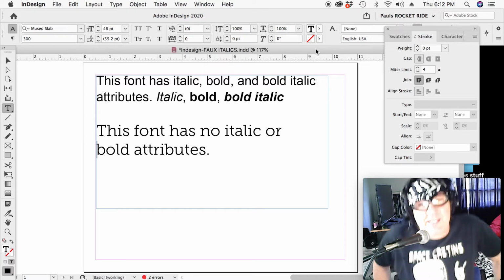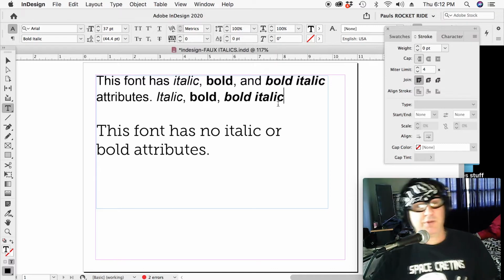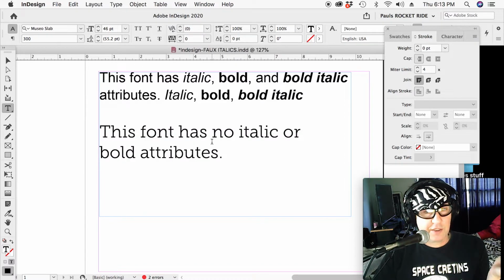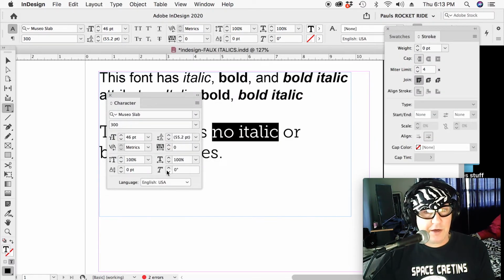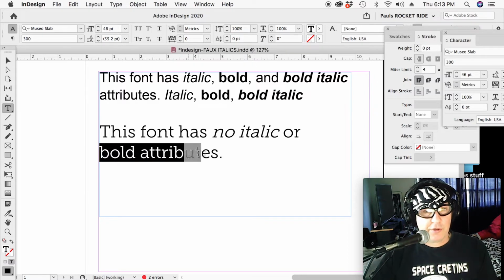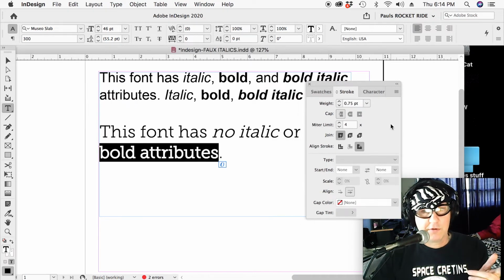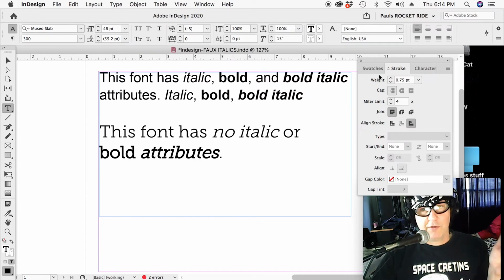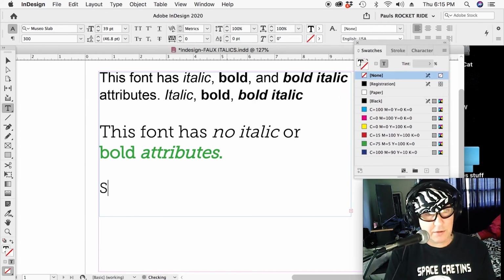Indesign Tips: How to apply faux BOLD and ITALIC formatting to text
PDB shows how to make fonts BOLD or ITALIC in Adobe Indesign even if they do not have bold or italic versions! A must see for graphic designers!